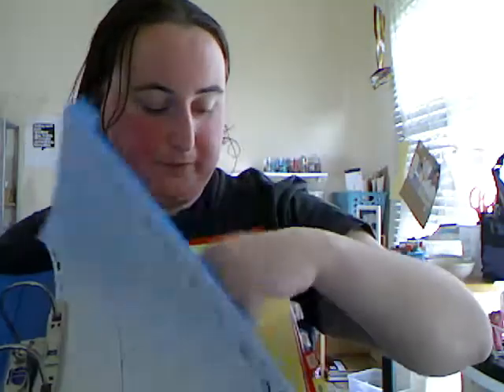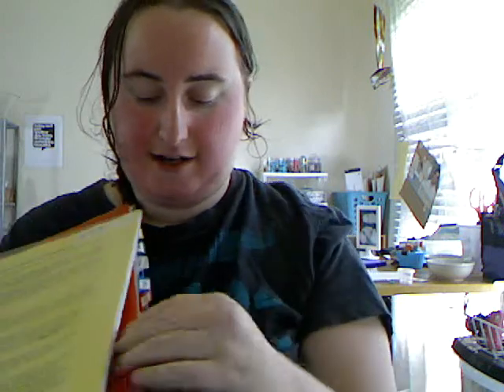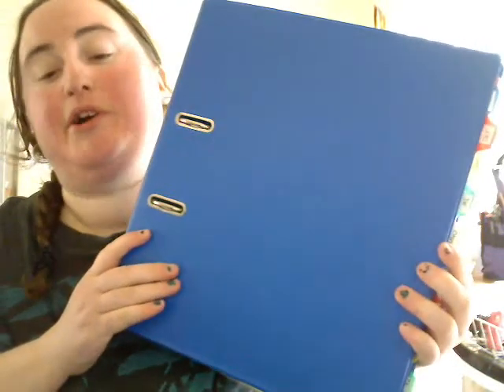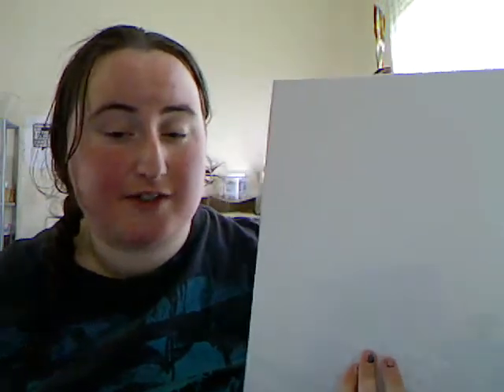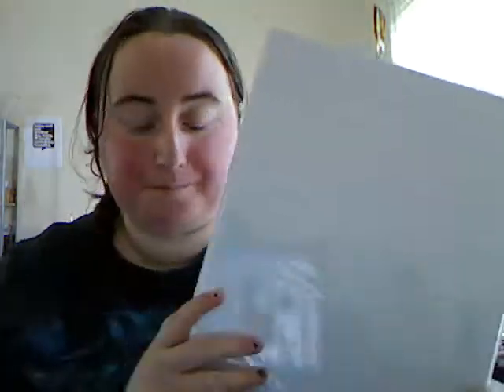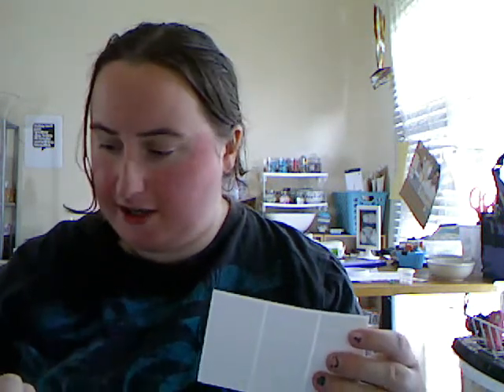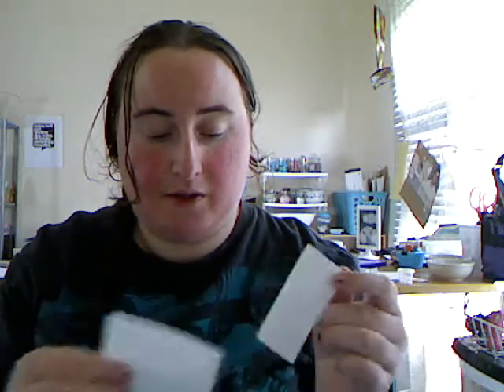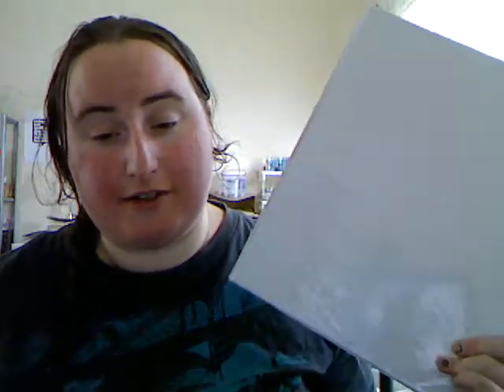Project: Organizing a Binder - Step by Step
How I do it. Let me know your thoughts, comments and any ideas or requests.

Inspired by a lot of lovely ladies mentioned in my previous vids.